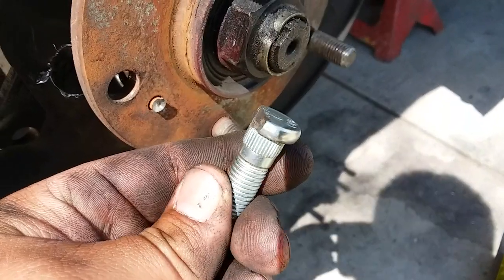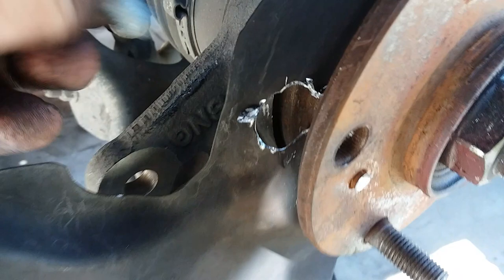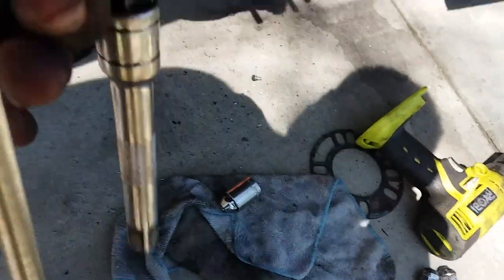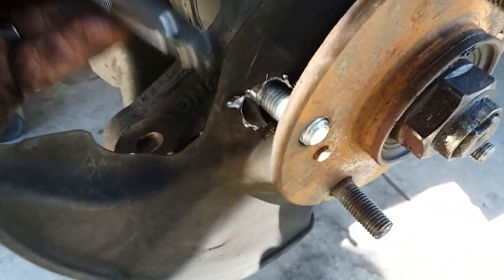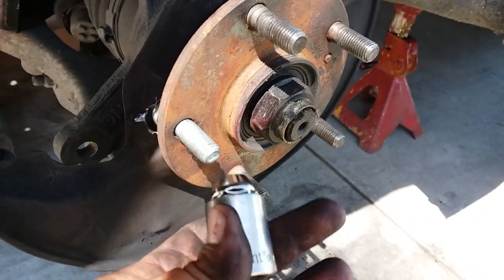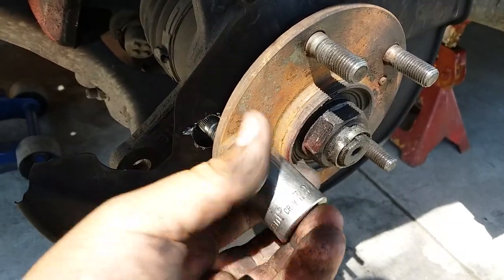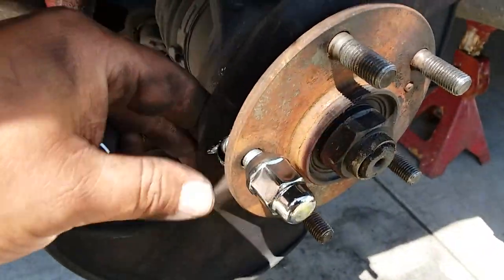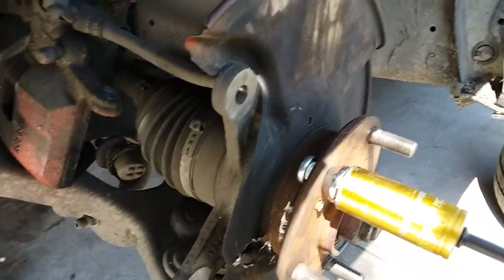How to: Replace a front wheel stud on a 2006 Honda Civic Si